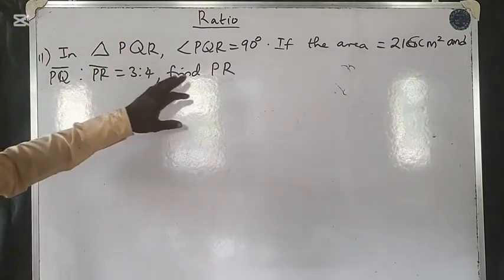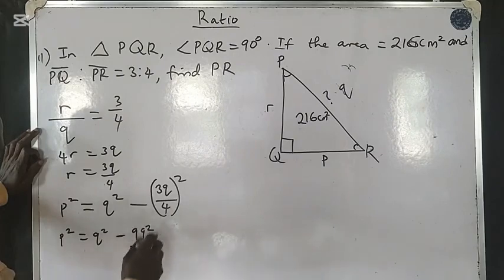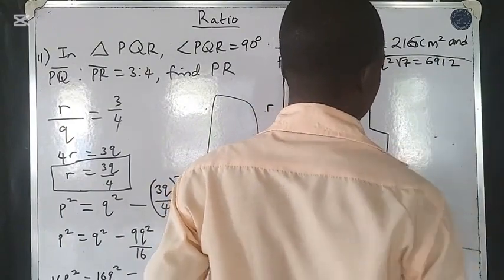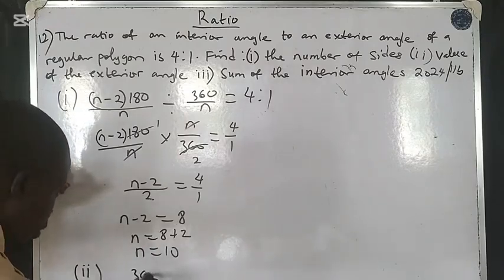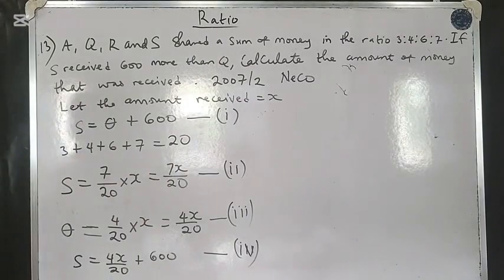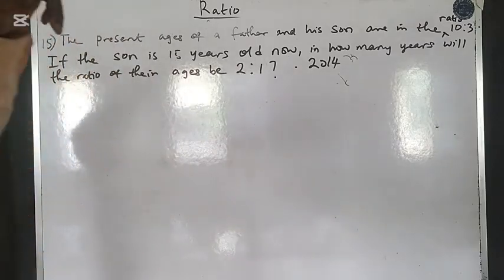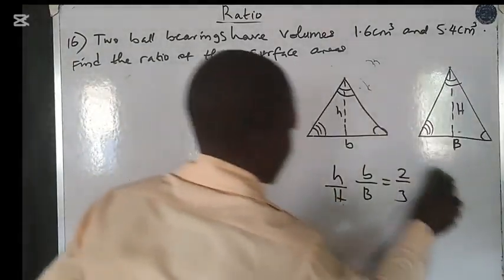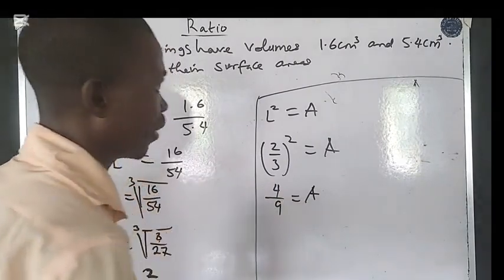Ratio 2: more Complex WEAC QUESTIONS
Mastering Ratio Questions: Tips, Tricks, and Practice

Unlock the secrets of ratios with clear explanations, step-by-step solutions, and exam-style practice. This video covers everything from basic ratio concepts to   a focus on WAEC-style questions and real-life applications.

• What a ratio really means and how to simplify it

. Common pitfalls and quick-check tricks to save time in exams

• Students preparing for WAEC/NECO exams
• Anyone wanting to strengthen ratio and proportion skills
• Teachers and tutors looking for a structured teaching reference

Video structure (timestamps)
0:00 Intro
0:45 Key concepts: ratio, proportion, and rate
3:15 Simplifying and comparing ratios
6:20 Sharing problems: in ratio and real-life examples
9:05 Mixed/compound ratios and recipes/maps
12:00 Practice problems: MCQs and short answers
15:30 Worked solutions: step-by-step review
17:00 Tips for fast, accurate solving
18:00 Summary and next steps

Practice & resources
• Downloadable practice sheet links are in the description (free)
• Comment your questions and topic requests below

If you’d like, I can tailor this to a specific video length, add your channel’s social links, or customize the timestamps to match your actual content.